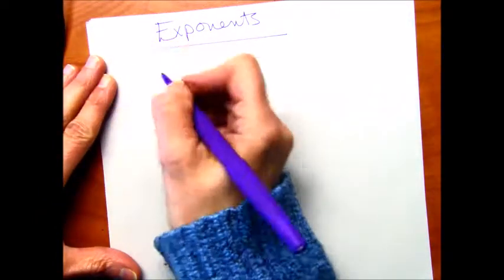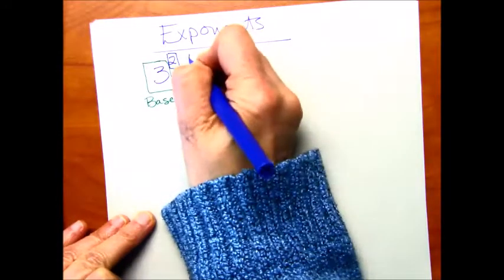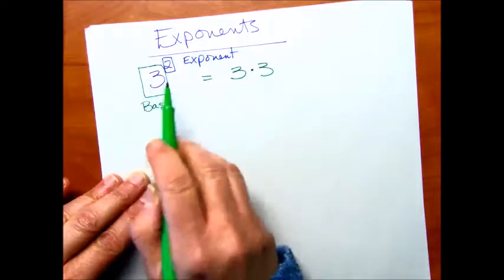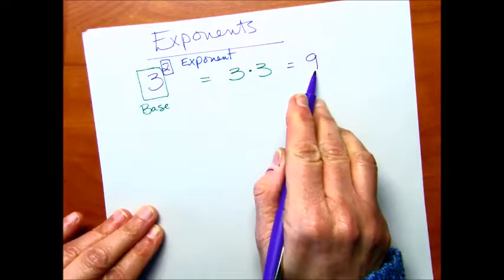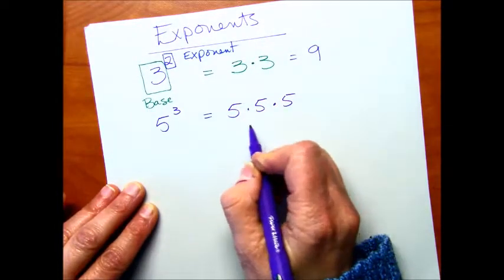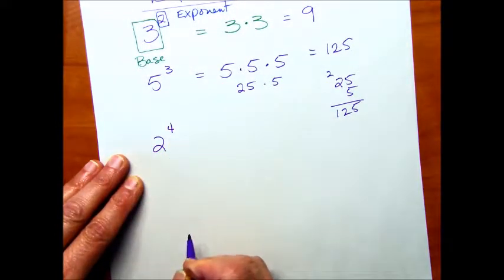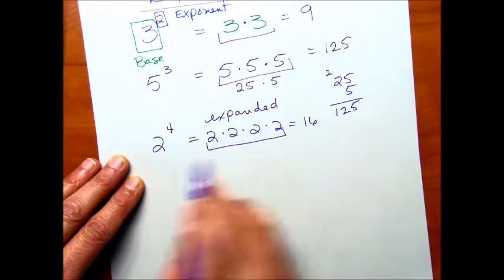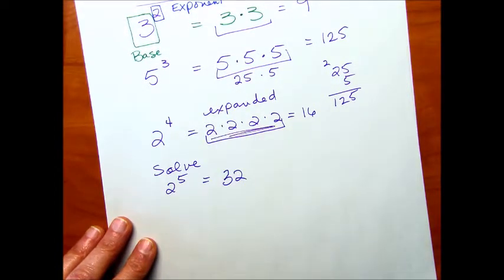Exponents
Exponents vocabulary and examples of expanded  and standard notation.
NO examples using a calculator in this video. In the Trans Math II course, I will show you how to use the GED calculator to evaluate exponents (and roots).